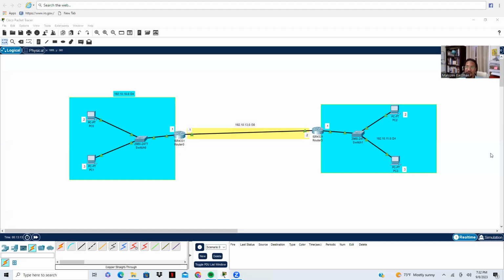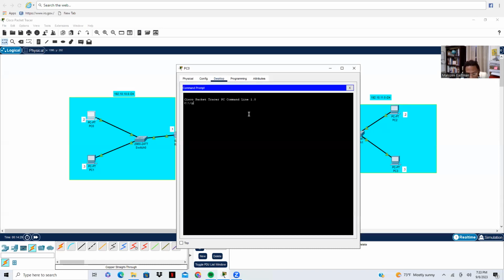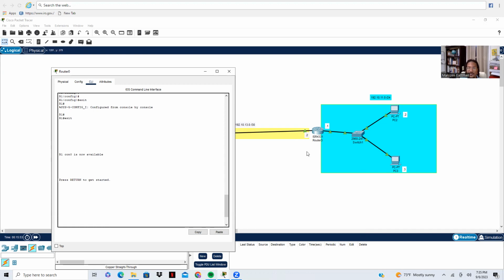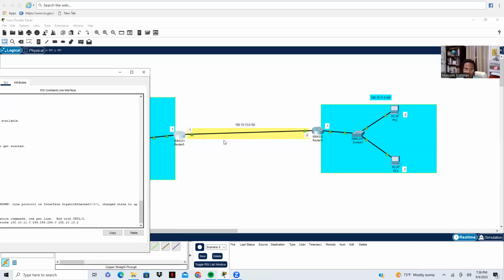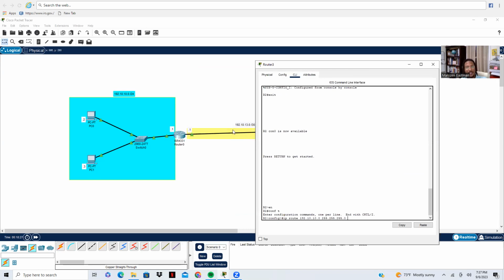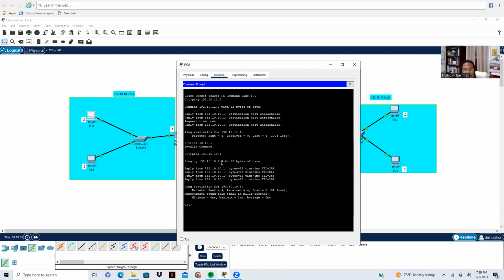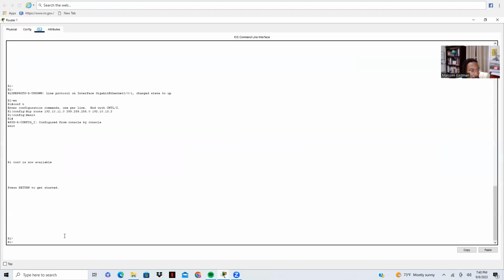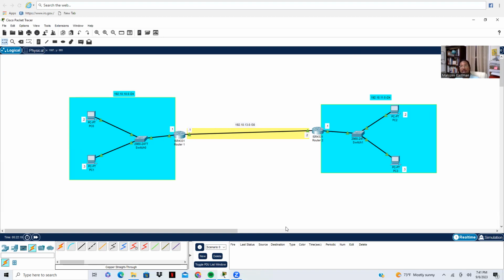Static Routing Tutorial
Here is my static routing tutorial using cisco packet tracer.